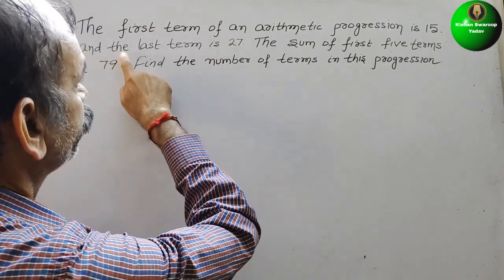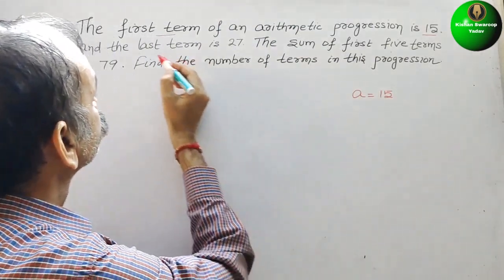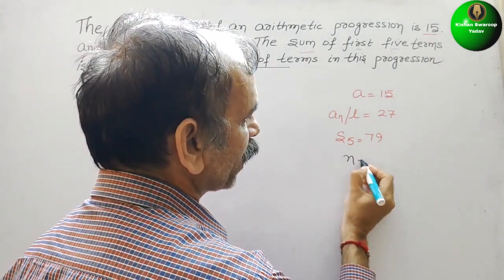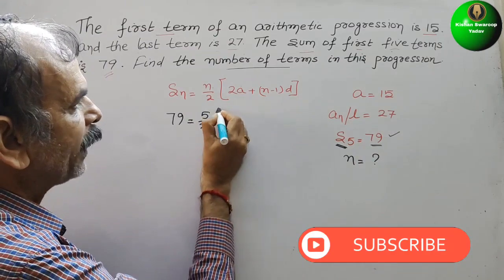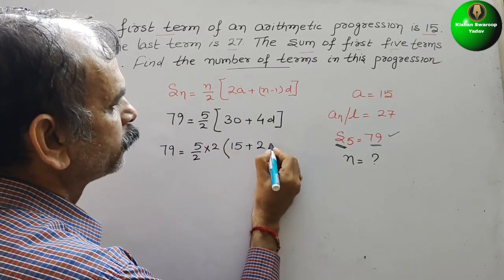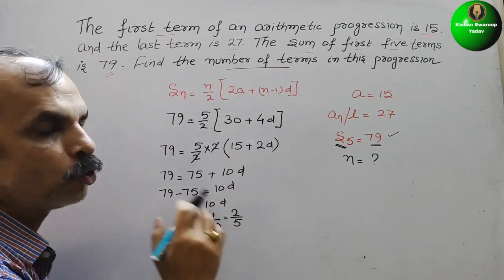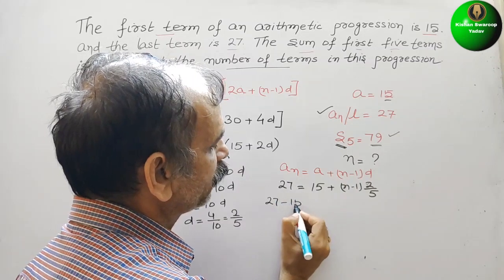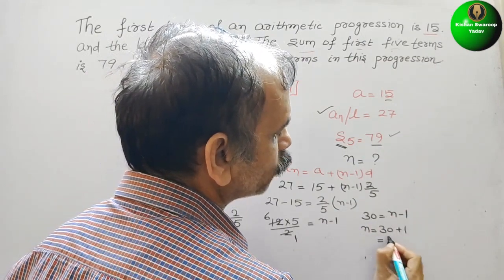The first term of an arithmetic progression is 15 and last term is 27. The sum of first five terms i